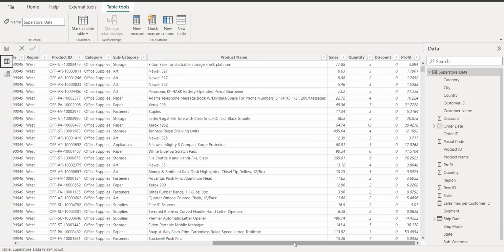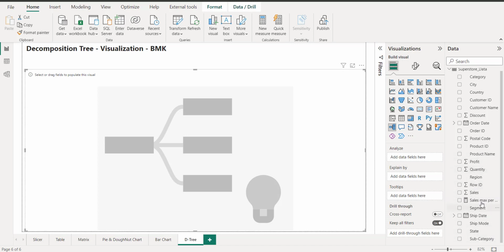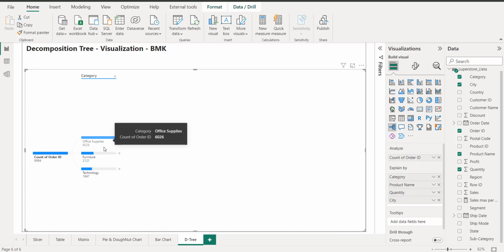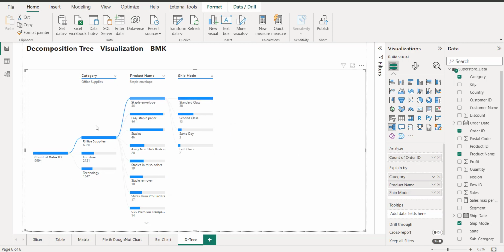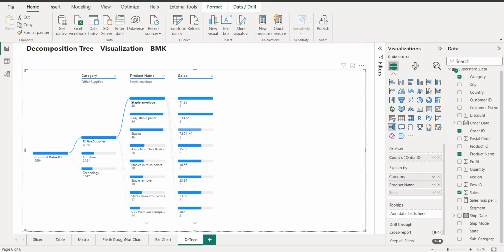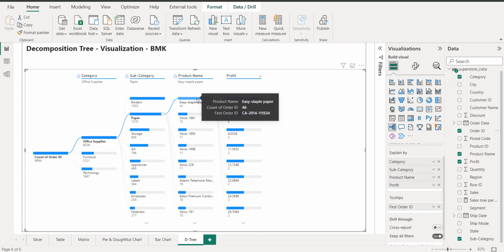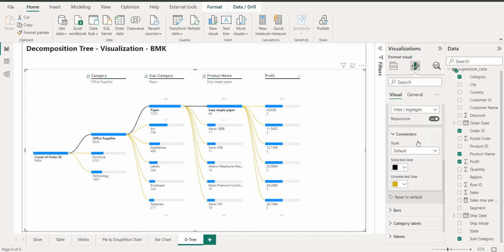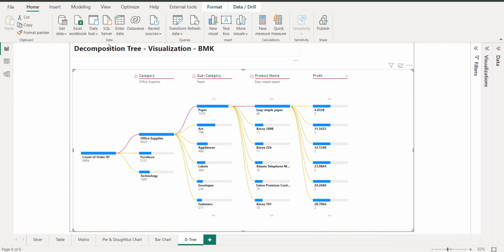How to format a Tree visualization in Power Bi | Power BI Tutorial for Beginners